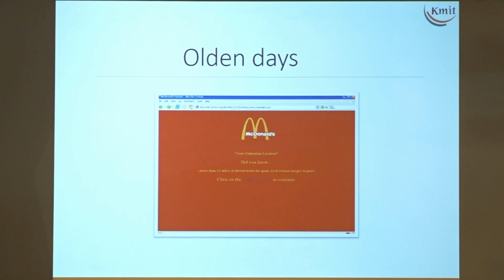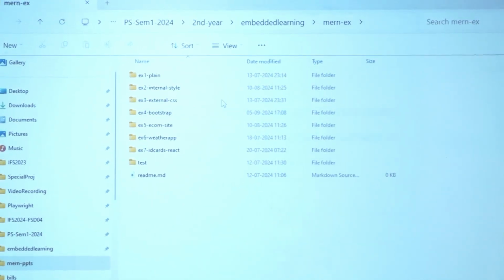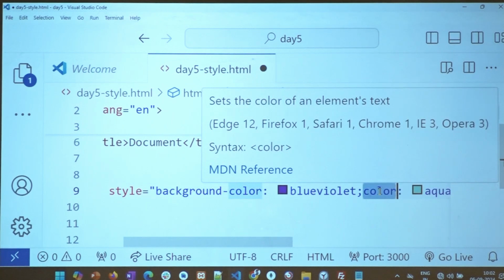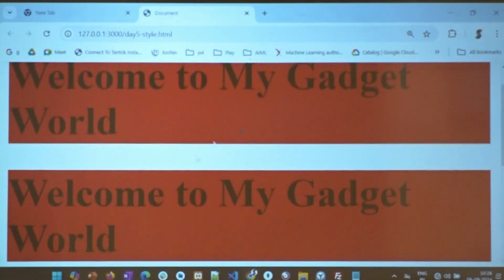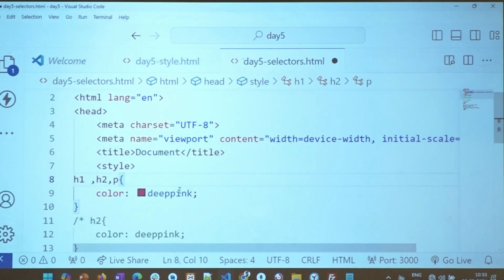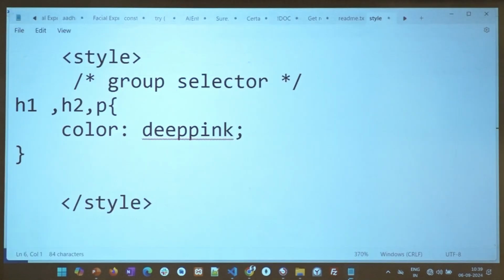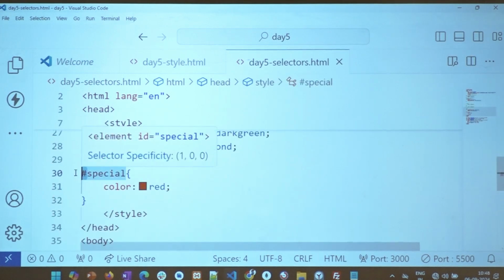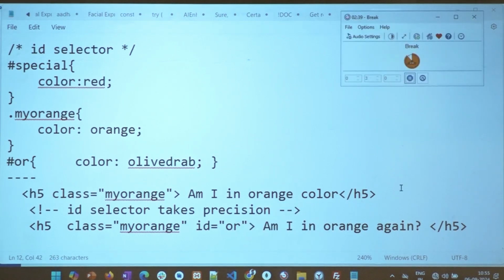2. CSS, STYLE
TOPIC :  CSS, STYLE
Speaker : Ms. SIREESHA PUPPALA